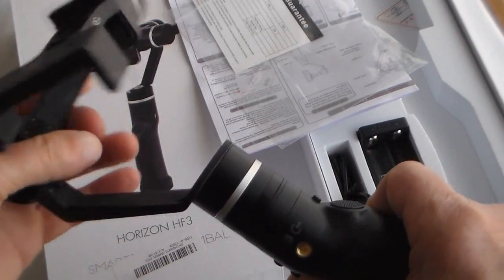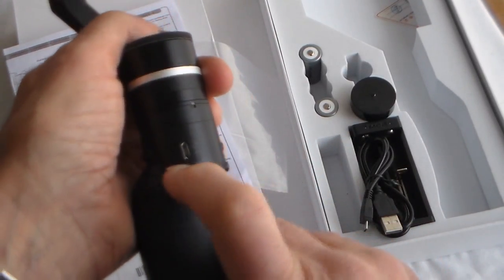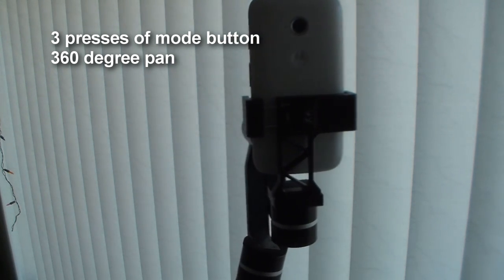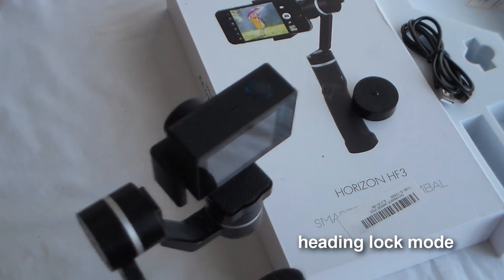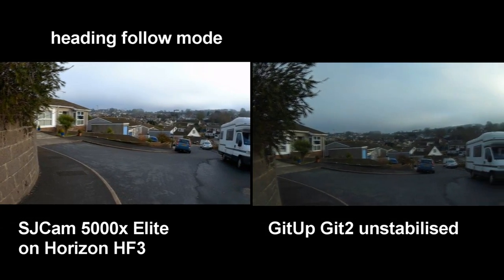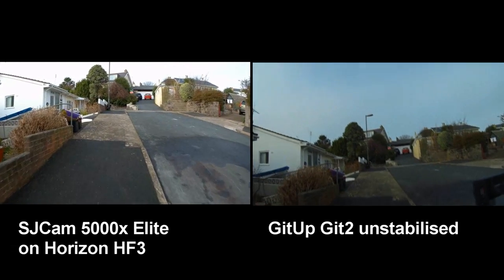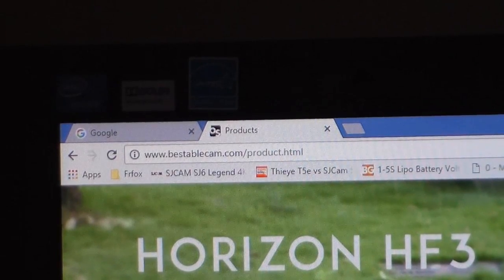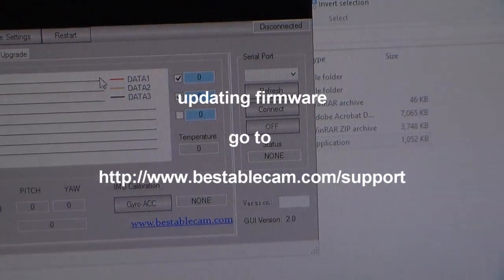Unboxing and Using the Bestablecam Horizon HF3 and Comparison Test etc.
Unboxing and using the Bestablecam Horizon HF3 with test clips, film making, mountain bike ride and comparison test stabilized vs non-stabilized. Updating firmware etc. Cameras used Firefly S7, SJCam M20, GitUp Git2.